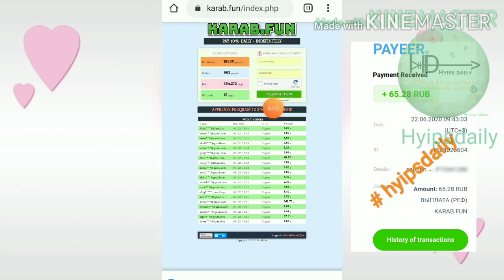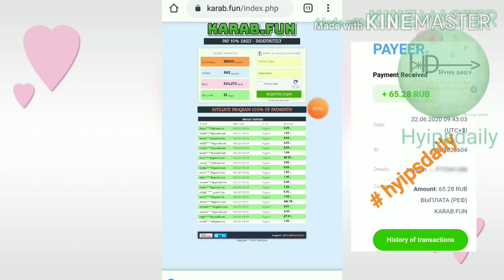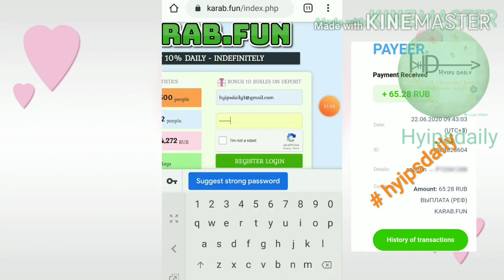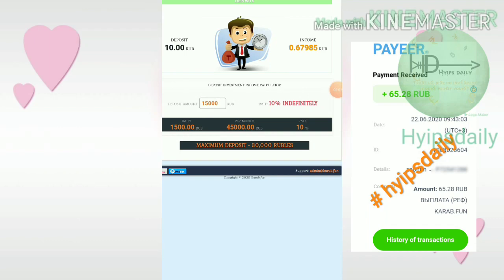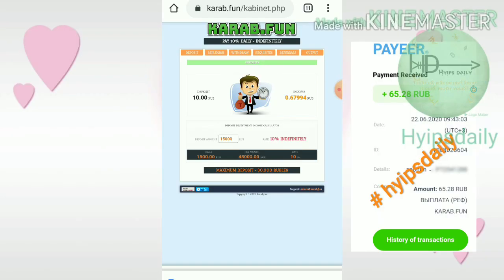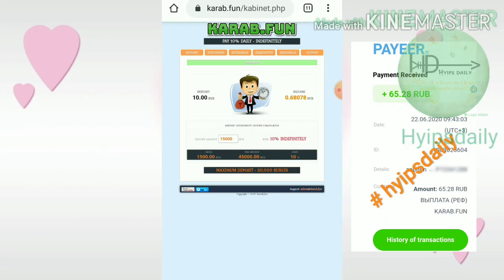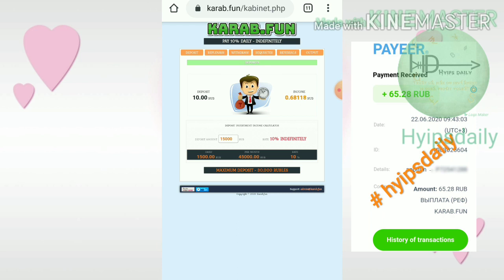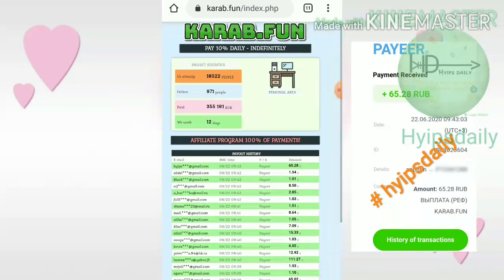New Ruble Mining site: Kabar.fun! GET 10 RUBS AS SIGNUP BONUS. Investment is optional!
🤑 65.28 RUBS Live Withdraw Proof! 100% trusted Ruble mining site!

🤑New Ruble Mining site
🌻 Get 10 rubles As signup bonus
💕 Earn unlimited ruble using bonus for lifetime time
🌻 Investment is optional here!
💞 If you invest here Then you can earn 10% on investment for lifetime
💳 Min investment: 10 RUBS
👍 My Deposit: 150 RUBS

Hyip Sites,
hyips daily,
hyip investment sites 2019,
hyip monitor,
 hyip review,
Hyip support,
hyip website
allhyip
online investment
hyip scam
investment opportunities
bitcoin investment
best investments
forex investing
top hyip monitors
investment funds
investing
top 10 hyip
btc hyip
gold investment
hyip investment plan
hyip companies
hyip strategy
investment that pays daily profit
hyip script
good hyip
hyip new
paying hyip
newhyip
best paying hyip programs online
hyipforum
legit hyip
hyip monitoring
legitimate hyip programs
hyips monitor
btc investment
hyip 2019
allhyipmonitors
trust hyip
hyip list
non hyip investment programs
hyip review